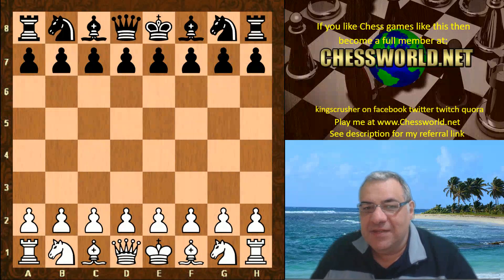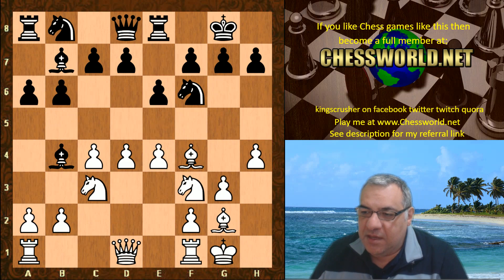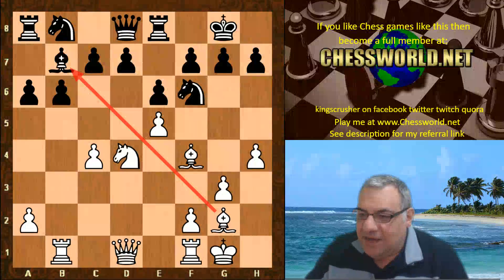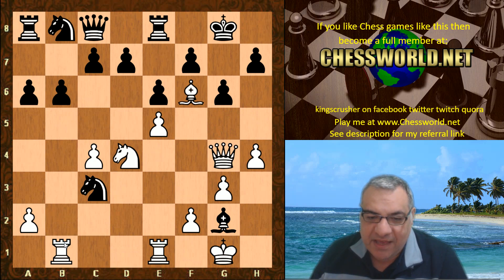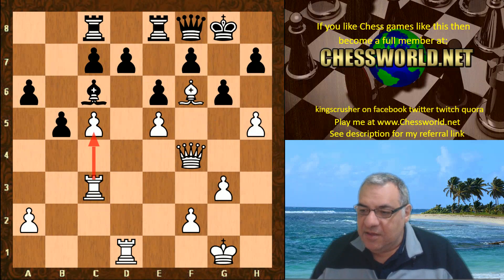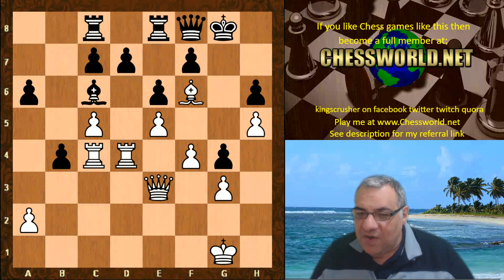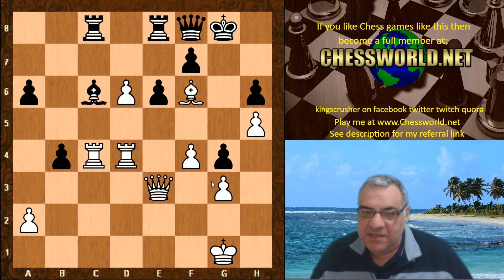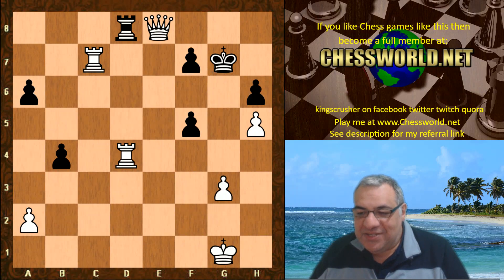Leela Chess reacts emphatically to materialistic moves!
Kingscrusher examines an amazing chess engine game where Leela Chess reacts emphatically to seemingly strong lock down on e4 which would win lots of material. What does Leela do? Watch to find out :)